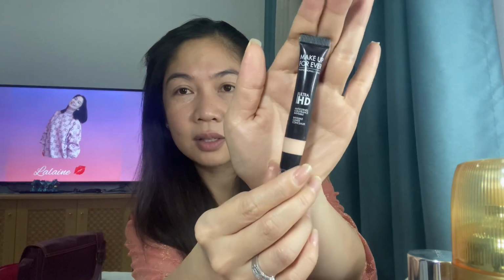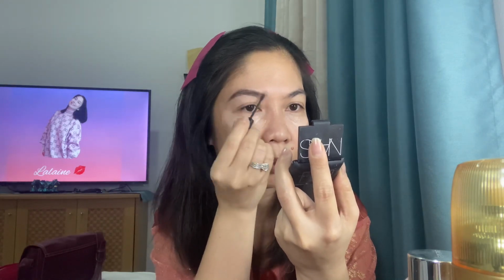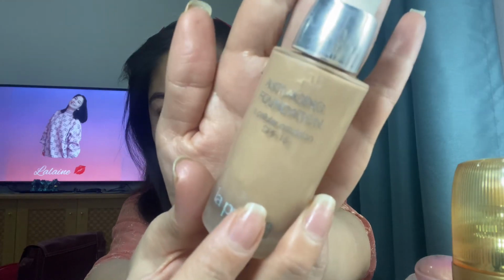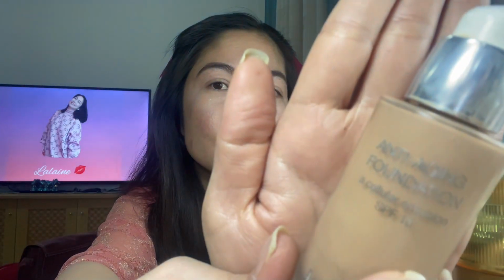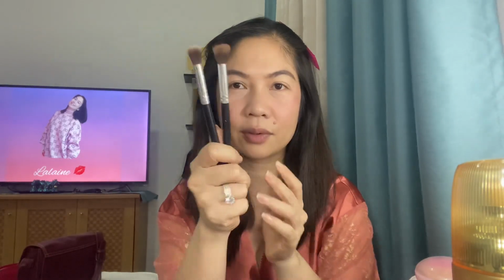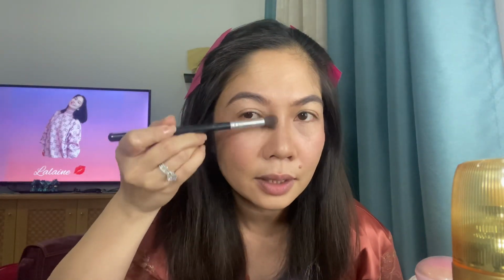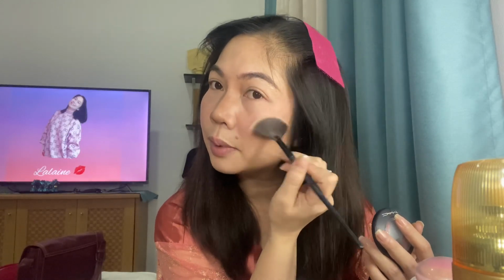Get Ready With Me | Vlog #2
Come and join me as I get ready for work! ☺️💋 Here's my hair and make up routine! 💄💆🏻‍♀️